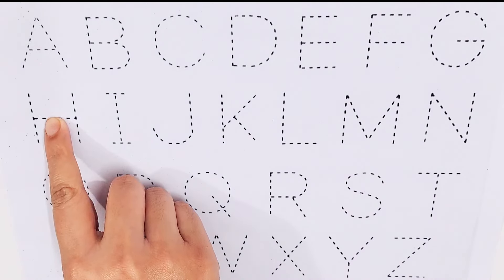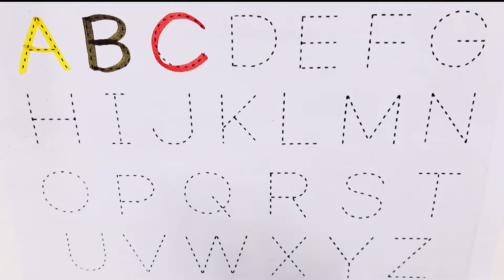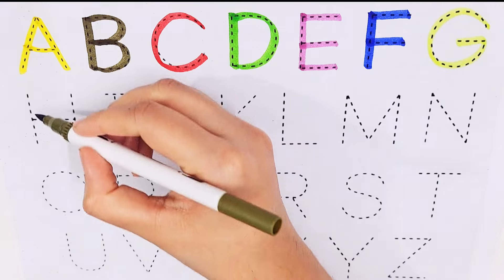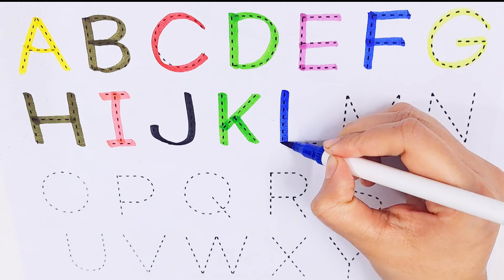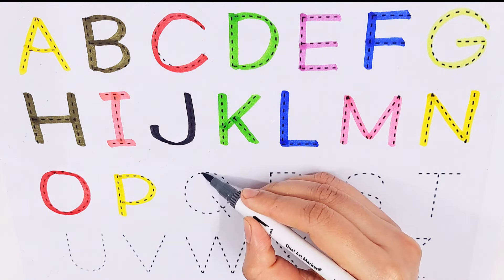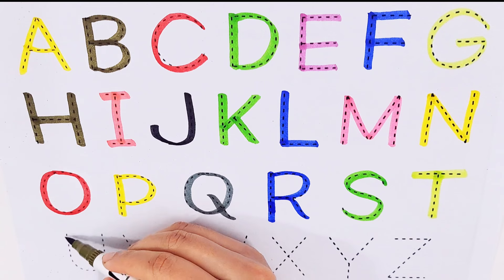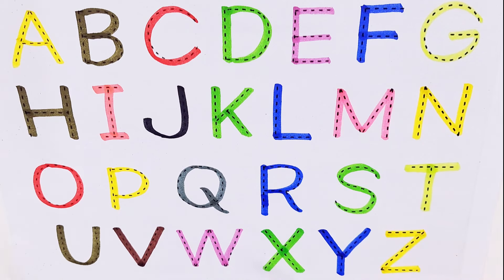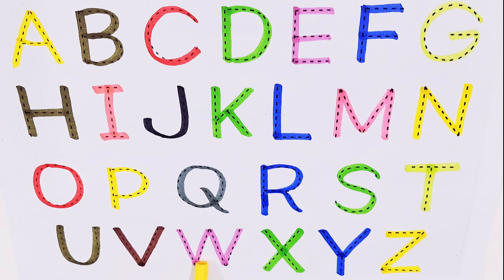Alphabet, ABC song, ABCD, A to Z, Kidsrhymes, collection for writing alongdotted lines for toddler.,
abc
abc song
abcd
english alphabet
alphabet for kids
abc alphabet
alphabet songs
alphabet sounds
toddler songs
toddler learning